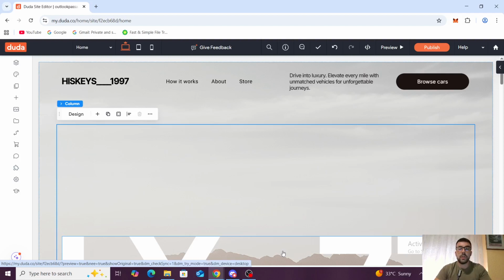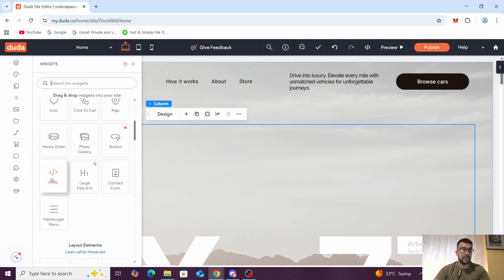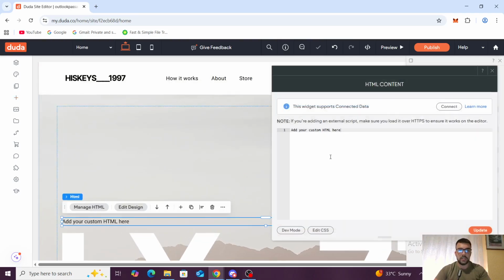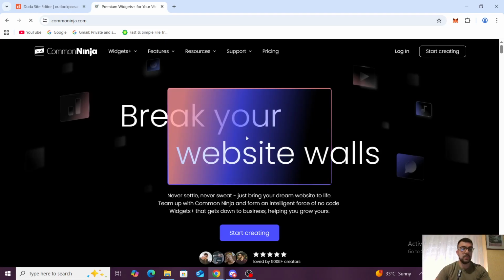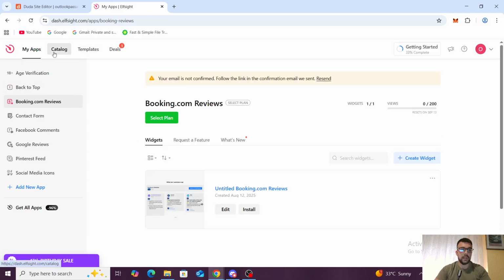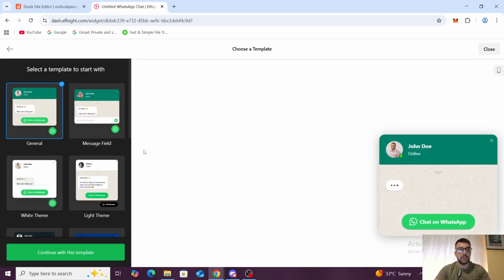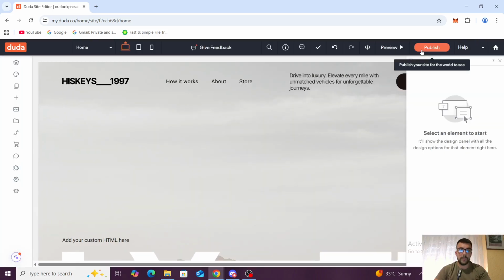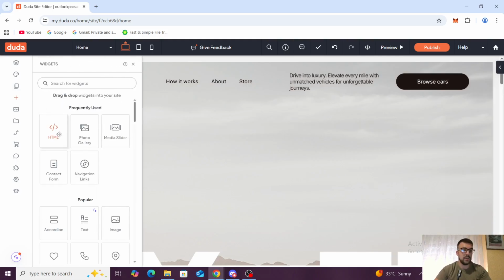How To Add Whatsapp Chat In Duda Website (Easiest Way)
In this video I will show you How To Add Whatsapp Chat In Duda Website. It would be good if you watch the video until the end so that you don't miss important steps.